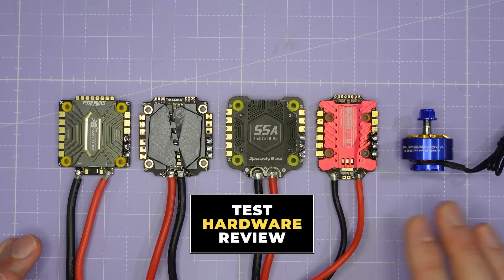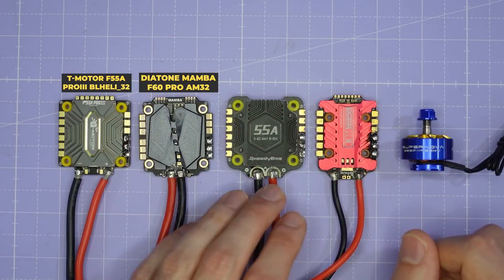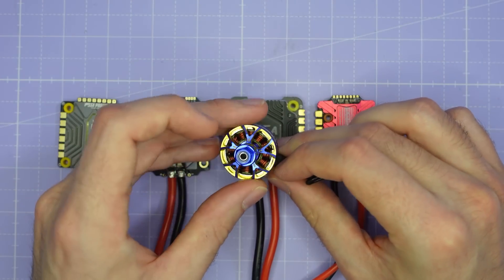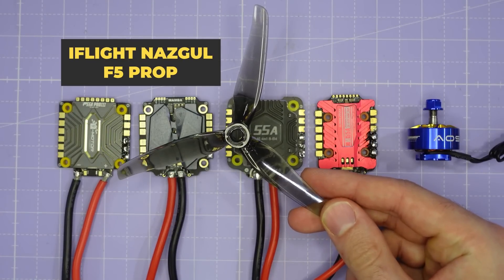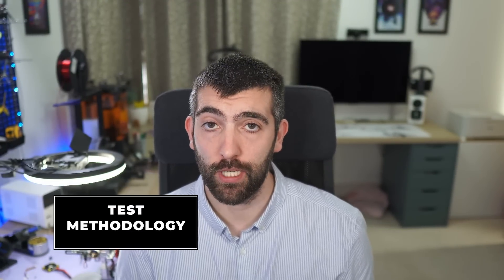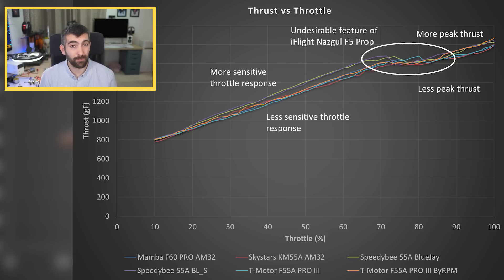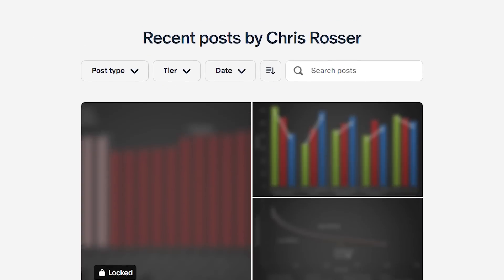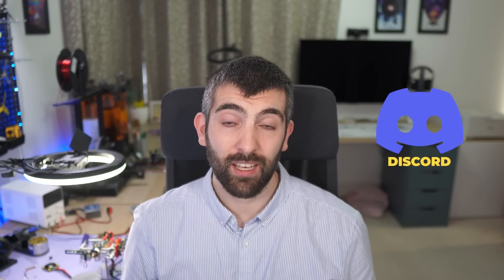55A ESC Testing: BLHeli_32, BLHeli_S, BlueJay, AM32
If you value my work and want to support more testing

Timestamps:

0:00 Intro
0:40 ESCs and Firmware
1:51 Test Methodology
3:00 Thrust vs Throttle
6:01 Efficiency
8:05 Torque vs RPM
9:55 Responsiveness (Acceleration and Decelleration)
12:05 Preliminary Conclusions